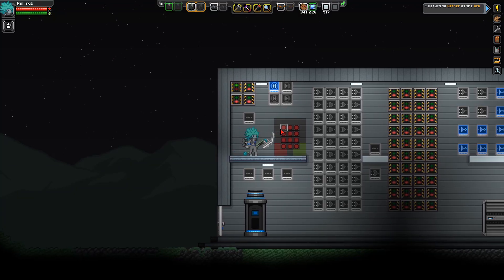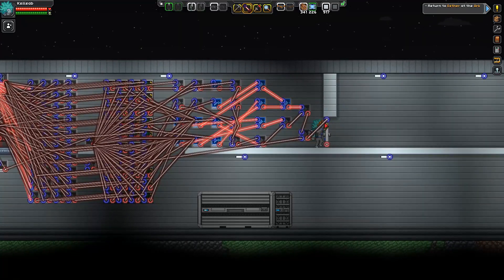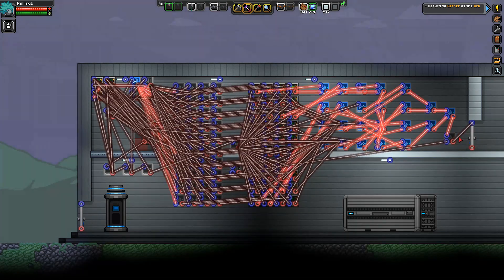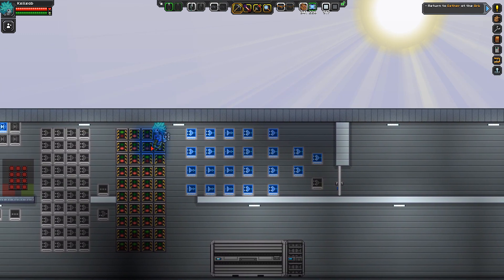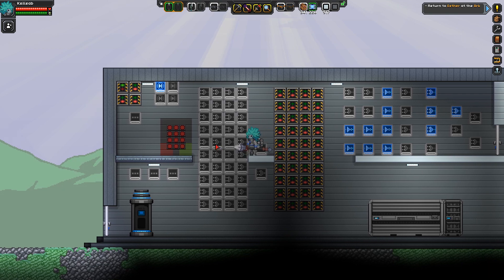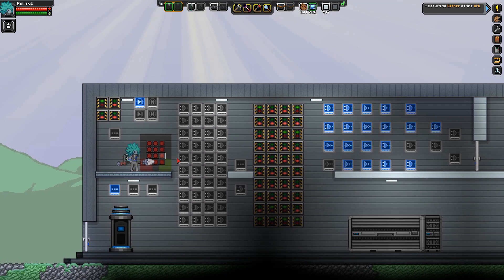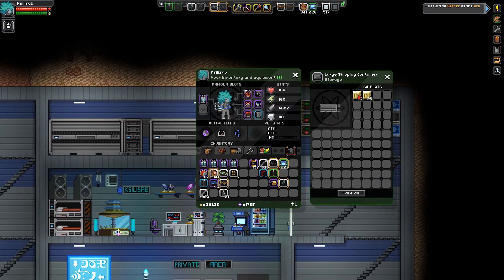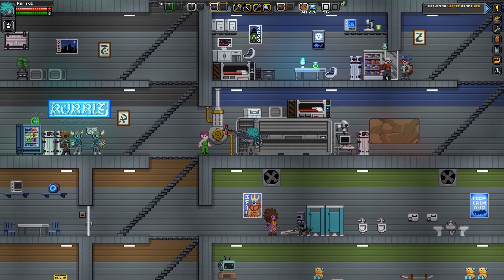Starbound Wiring: Password lock system [fully vanilla]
I can show u how to do all this stuff. btw i might do a little more of starbound if this vid does well